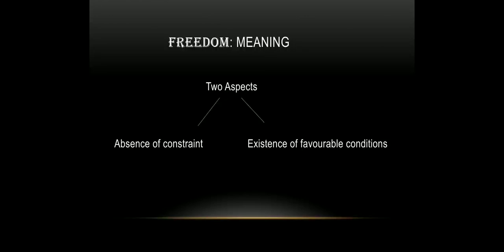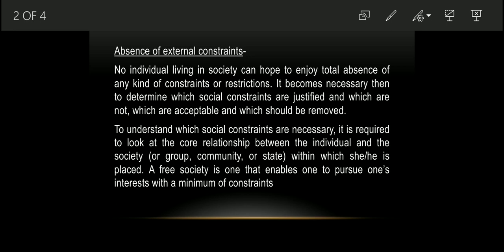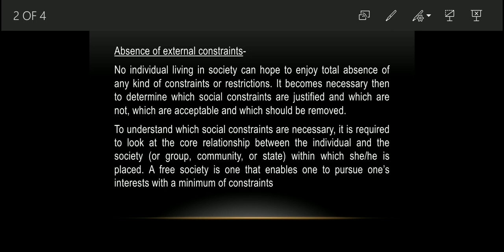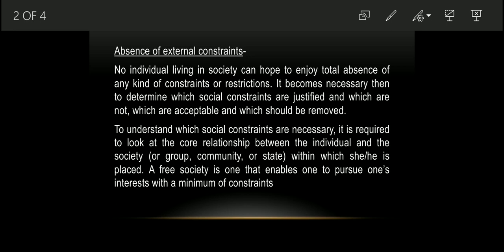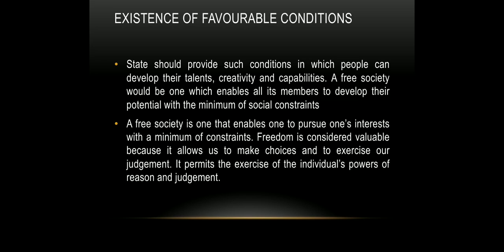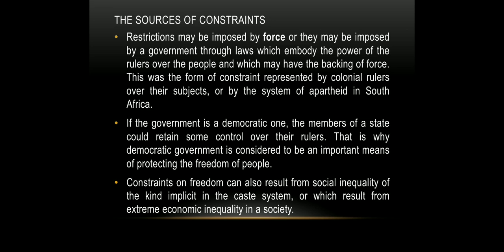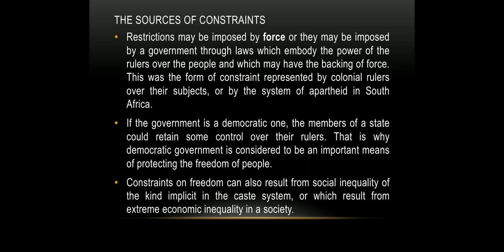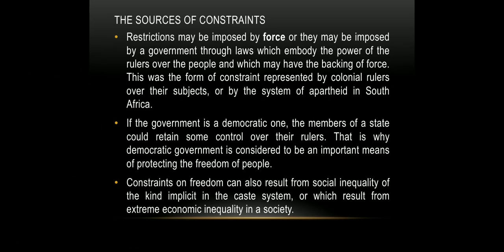11 humanities/political science/ module 2